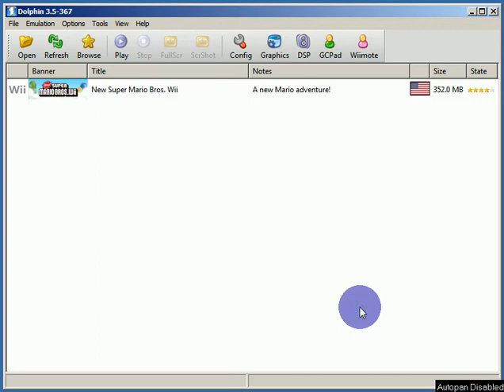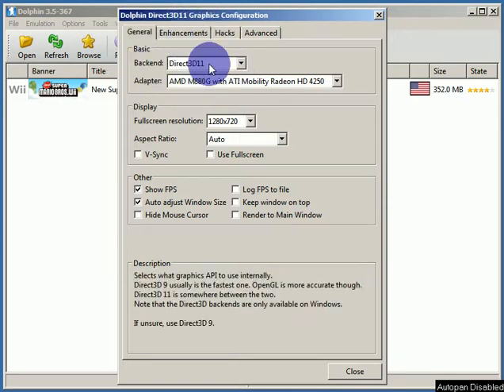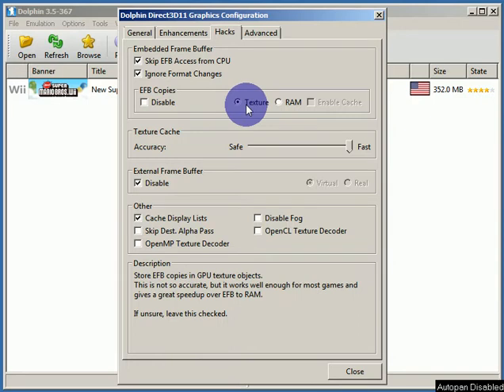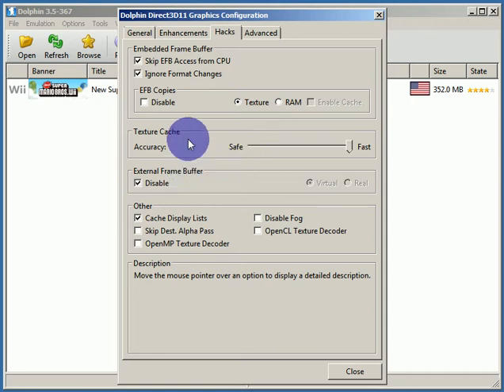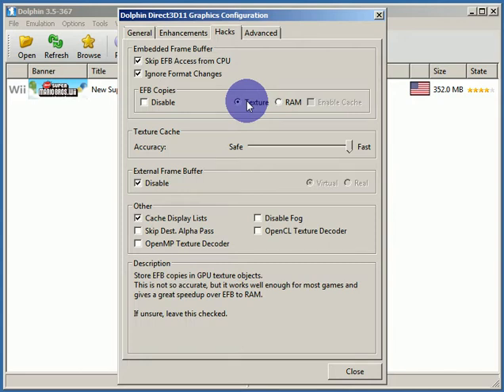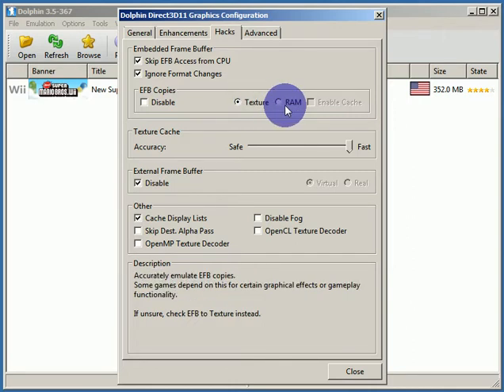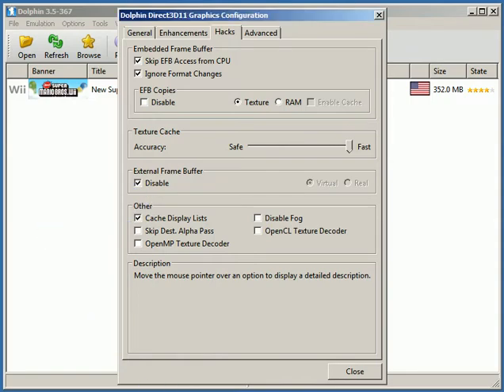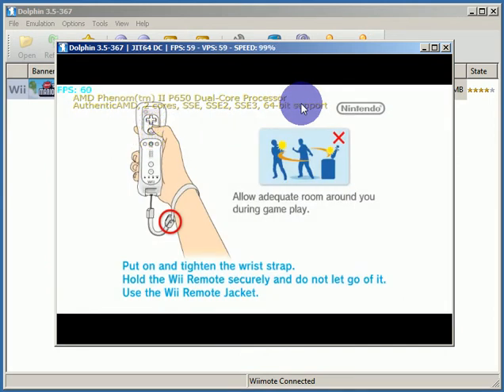(Old video; read description) Using the option "Copy EFB to RAM" instead of "to Texture"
Update November 27, 2018: Here's the annotation at the beginning of the video:
"There's a new, much better version of this video here. This particular video has inaccurate info. The new one is also in 1080p."

This shows what happens if you set the emulator to copy textures to the RAM instead of to the GPU (Graphics Processing Unit). Note that the RAM option is for a regular Wii, while the Texture option is faster.

Please also note that this option is, in fact, useful if you want the "true" graphics that the Wii/GameCube has.

Please disregard the part where I say that this setting is not useful. It can fix some graphical bugs in some games.